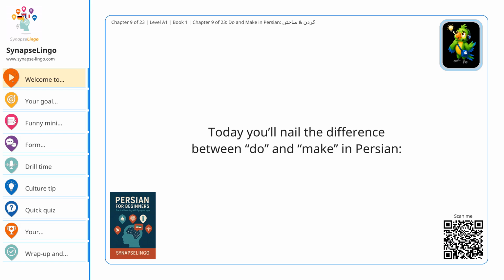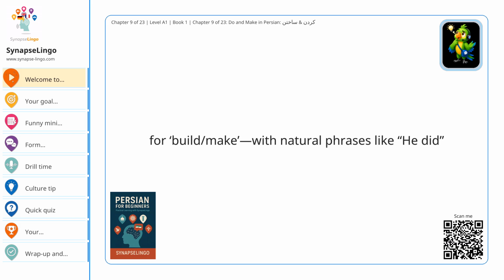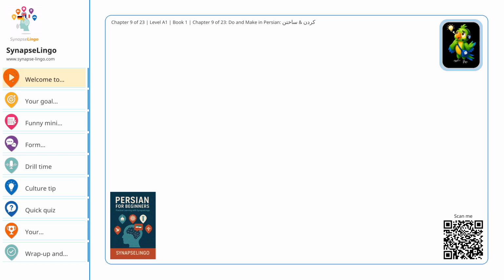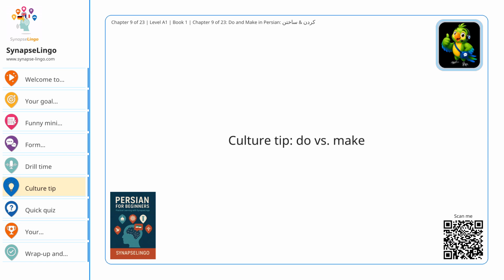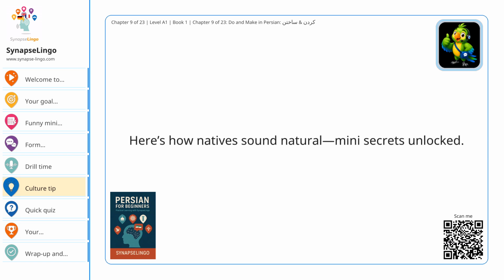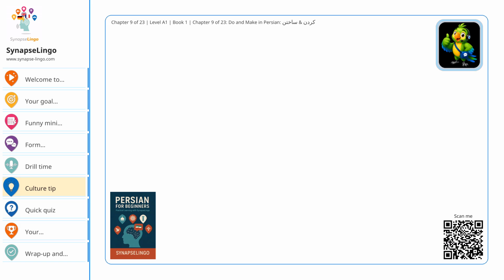fa learn A1 Book 1 Ch.9: do and make with کردن | simple verbs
In this short lesson, you will learn how to use the Persian verb کردن (kardan) for basic actions like do and make. The video is designed for A1 learners and focuses on clear, everyday usage with simple examples. This chapter helps you build a strong foundation for talking about common activities in Persian. If you want a structured way to learn Persian step by step, this course is a great match.